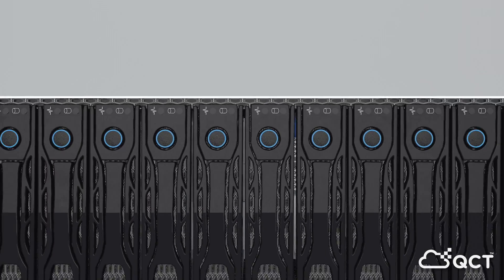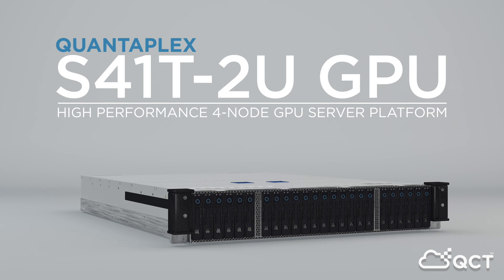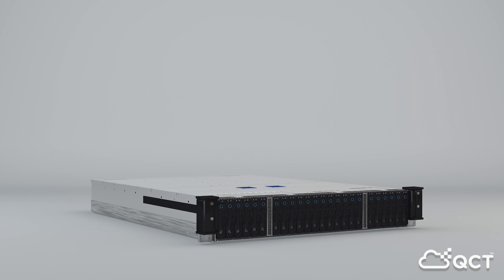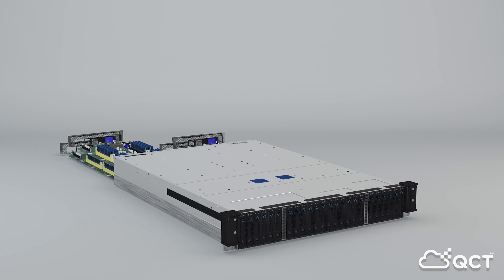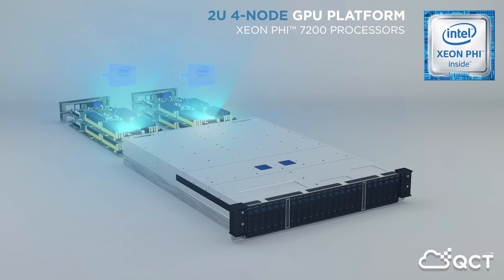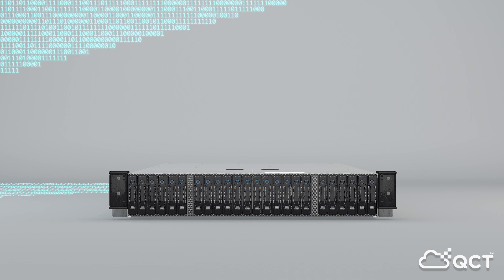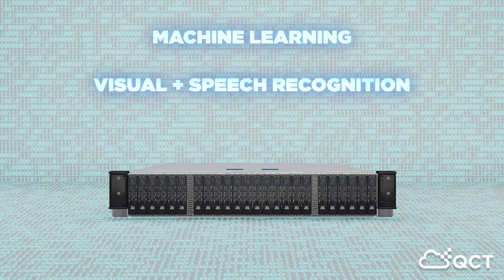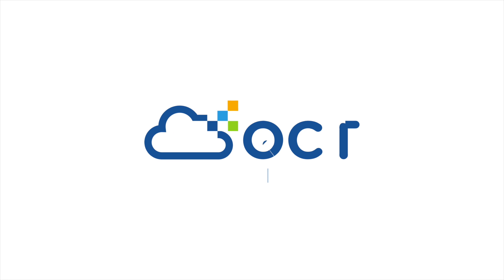QCT High Performance 4-Node GPU Server | QuantaPlex S41T-2U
Power your intensive parallel applications with QCT’s QuantaPlex S41T-2U high performance GPU server.

This game-changing 2U 4-node platform boasts an unprecedented parallel architecture, powered by the Intel Xeon Phi Processor 7200 family. Each processor contains up to 72 cores, with each core capable of working on 4 threads, giving this server the ability to process a total of over one thousand parallel threads.

Its all-integrated processor architecture also allows it to achieve maximum performance without the need for an additional co-processor, and even does so with 25% less power than past architectures.

Inheriting the QCT 2U 4-node chassis design, this server features a modularized shared infrastructure that reduces cable routing complexity and maximizes serviceability.

The QuantaPlex S41T-2U delivers the power needed to run demanding parallel and vectored workloads of today and tomorrow like machine learning, visual and speech recognition, and data mining.